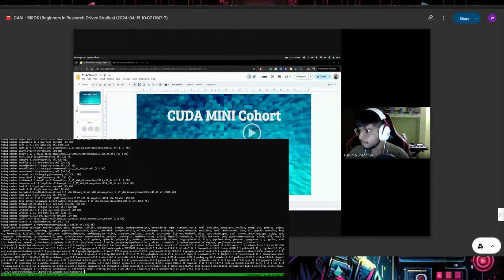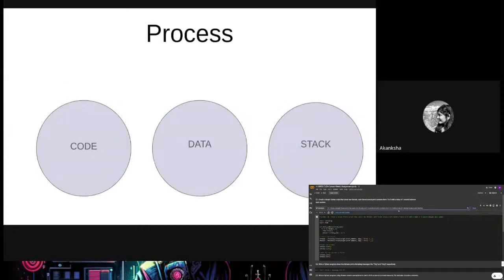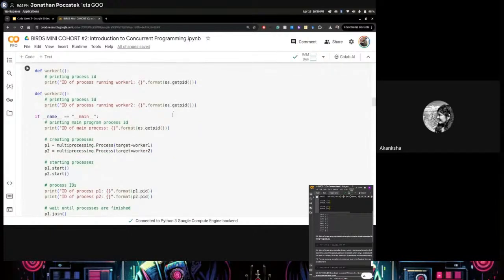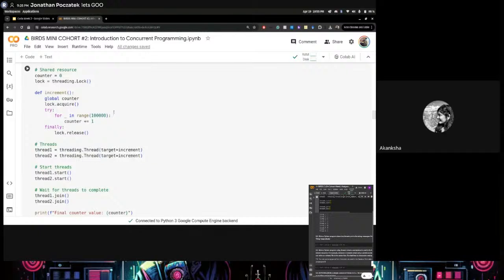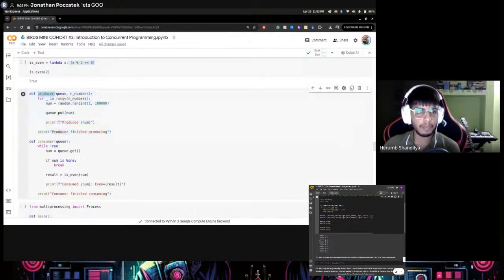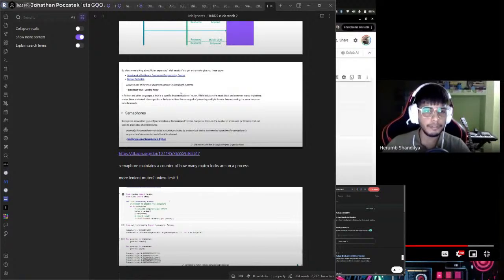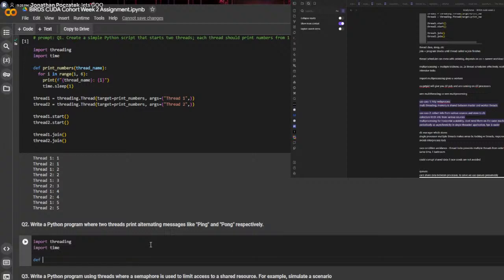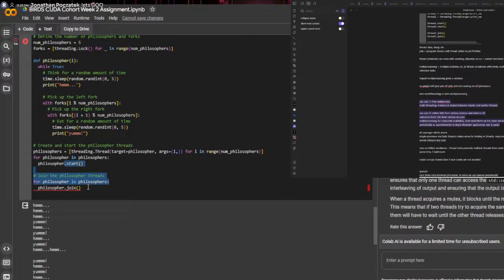streaming my cuda homework? why not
i'm like 3 weeks behind lol